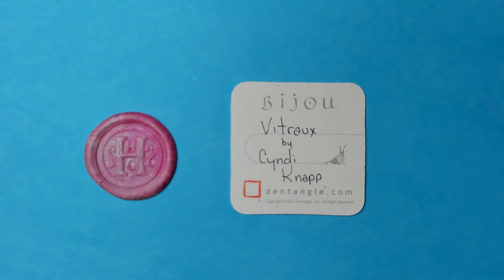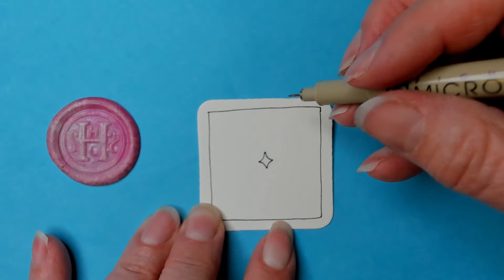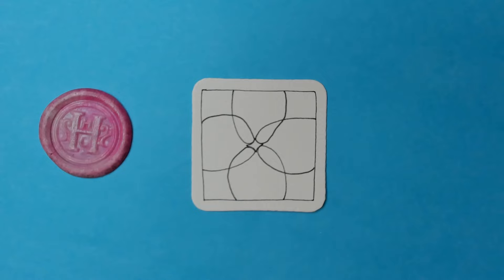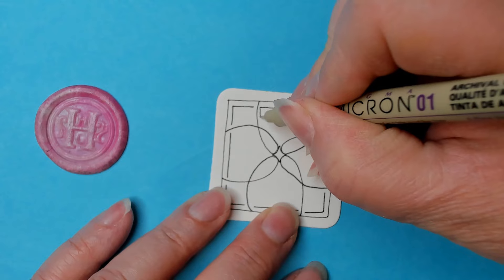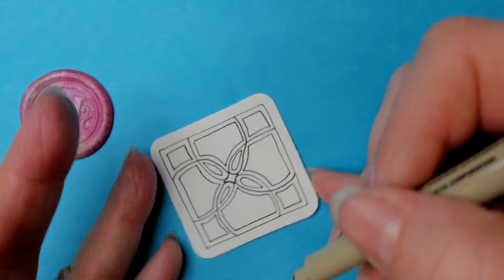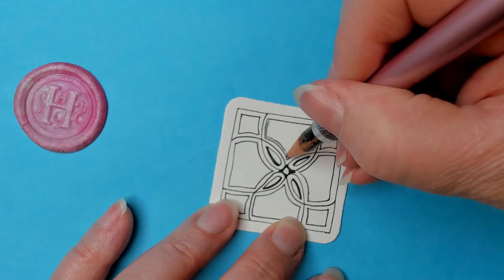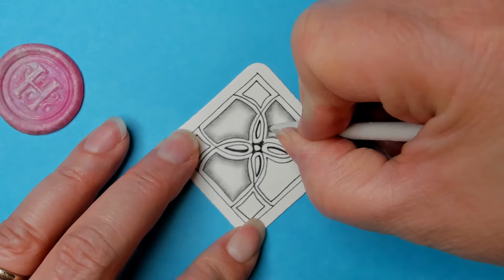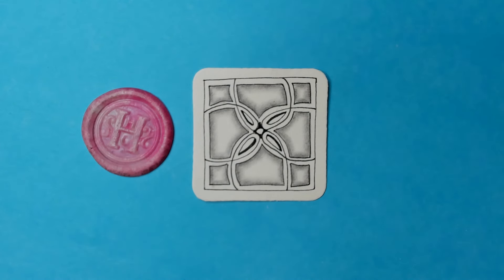Vitraux | Zentangle® Quickie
Vitraux was created by Cyndi Knapp.

General items for tangling:
✨ Pens: Microns or other fine liners, in black, and other colors.
✨ For shading: pencil, (graphite – regular No.2 is great)

Happy Tangling!!!